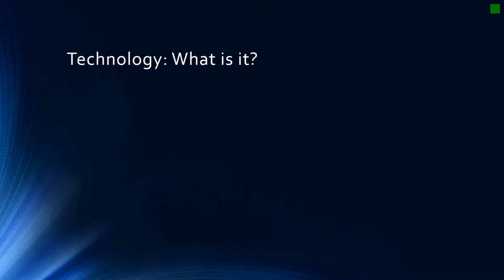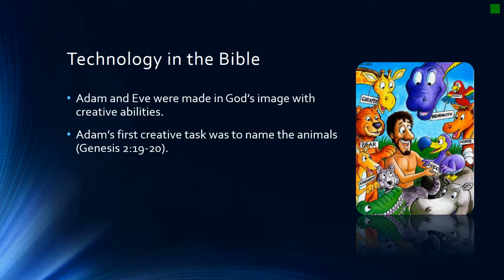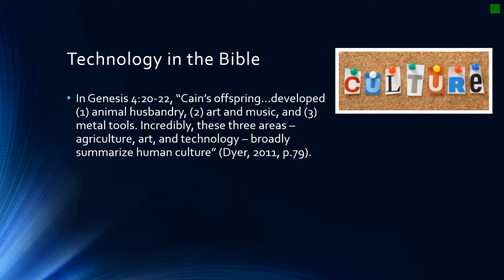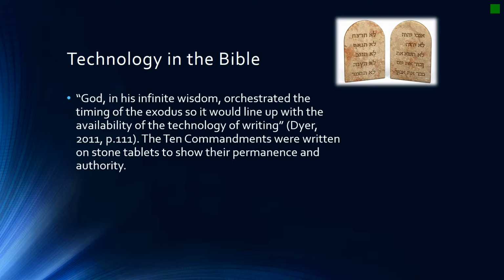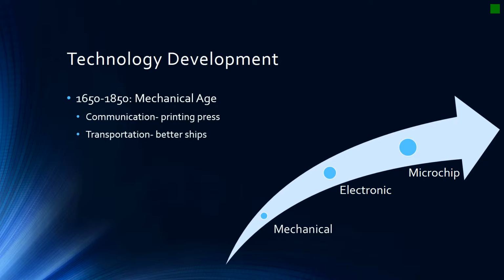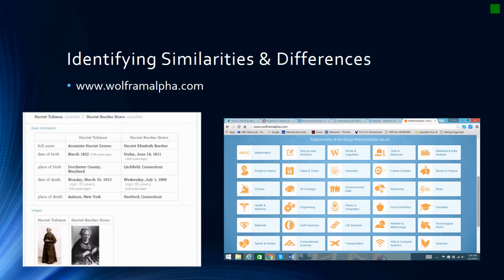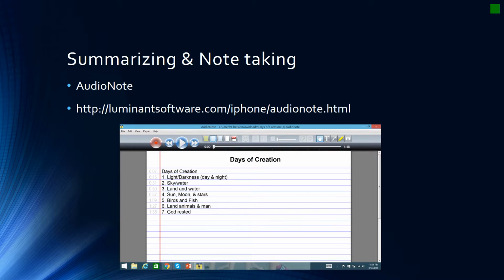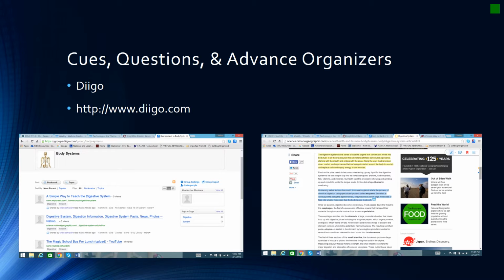Technology Presentation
This video is a presentation about how technology has developed and how teachers can use it effectively in their classrooms.